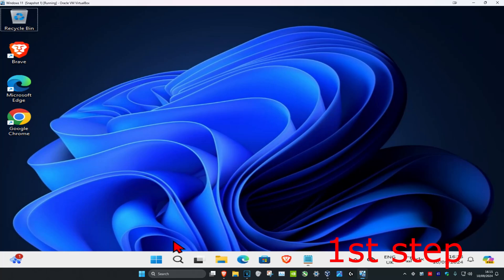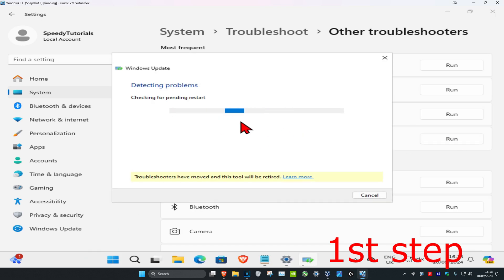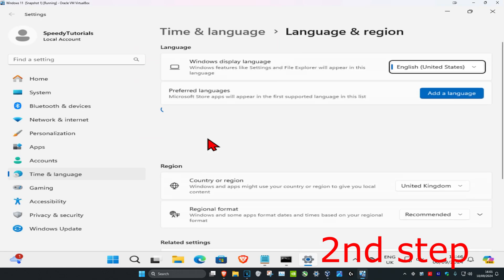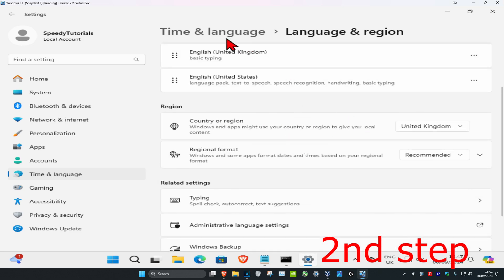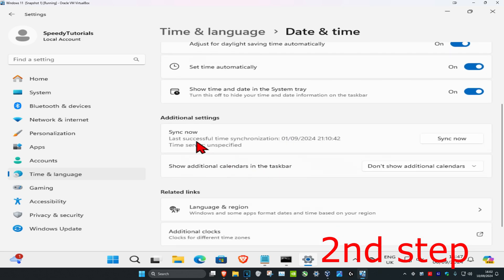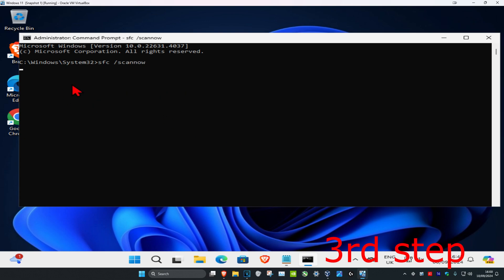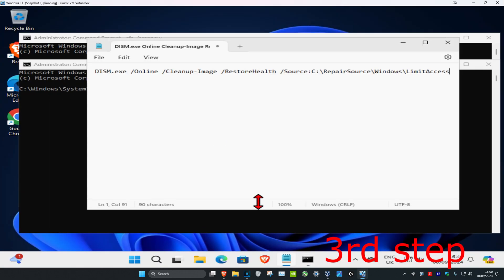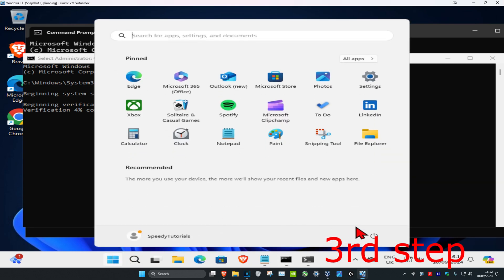How To Fix This Update is Not Applicable To Your Computer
Commands Shown:

sfc /scannow

DISM.exe /Online /Cleanup-Image /RestoreHealth /Source:C:\RepairSource\Windows\LimitAccess

Updates are an integral part of the Windows system; without these updates, your PC will not perform up to its potential.

A lot of users are reporting that when they try to install an update, they get an error message that reads “This update is not applicable to your computer”. This error message suggests that either your system is missing a prerequisite update or your PC is incompatible with the new update.

Many a time when you try installing an update to Windows 10, it simply says that ‘The update isn’t applicable to your computer‘. That’s strange right because it was Windows which downloaded them in the first place. In this post, first, you need to take a understand the reason behind it and then follow the suggested fix. This tutorial is sure to resolve the issue for you.